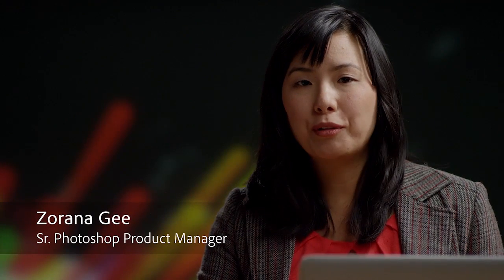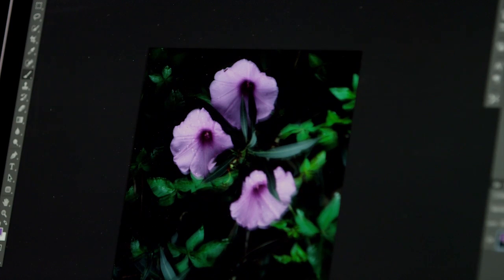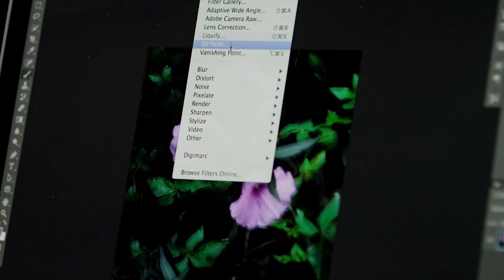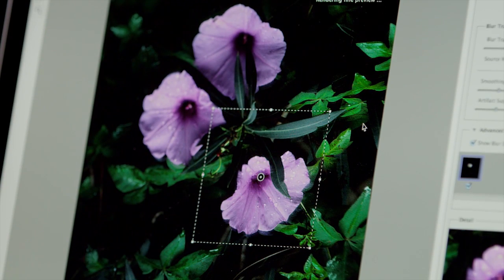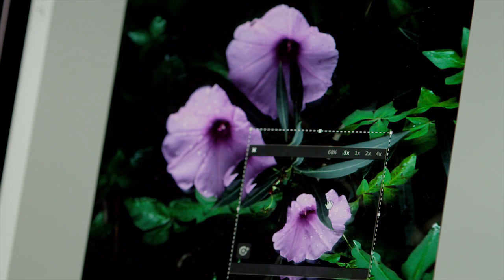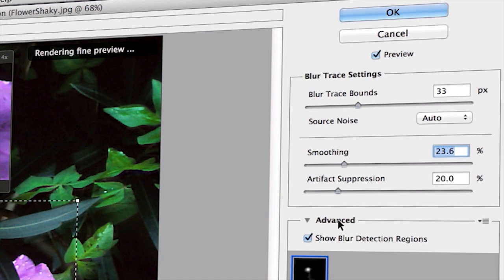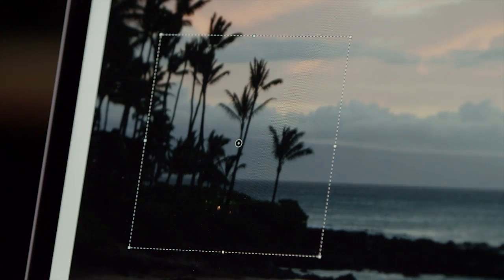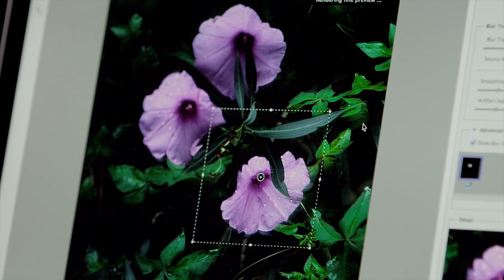Photoshop CC: Camera Shake Reduction | Adobe Photoshop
Watch Photoshop Product Manager, Zorana Gee, show how you can save shots you thought were lost due to camera motion. Whether your blur was caused by slow shutter speed or a long focal length, Camera Shake Reduction analyzes its trajectory and helps restore sharpness.